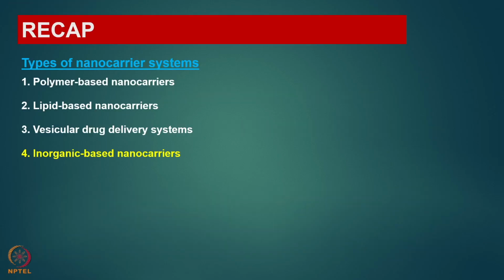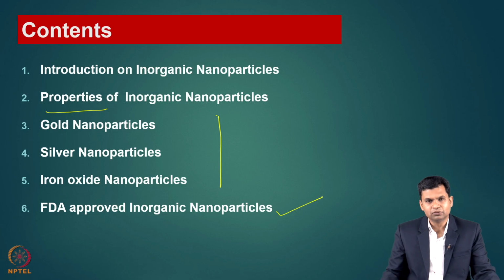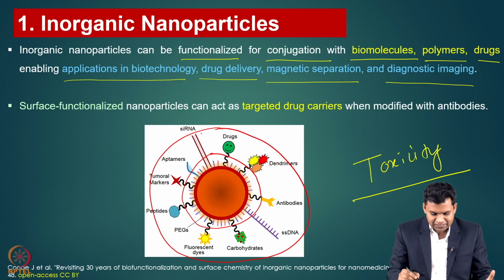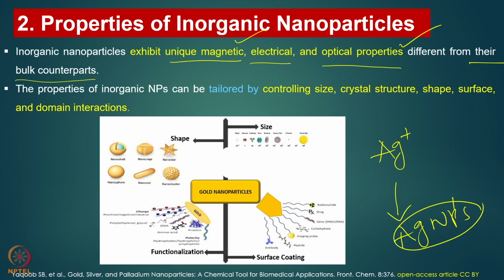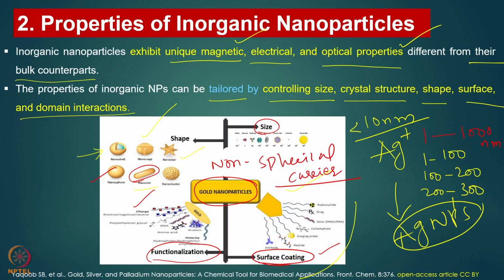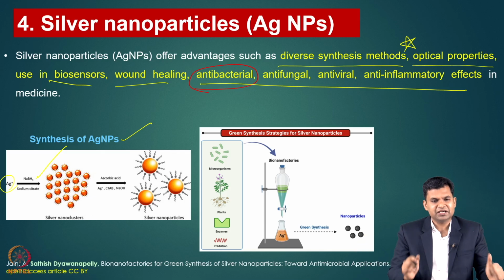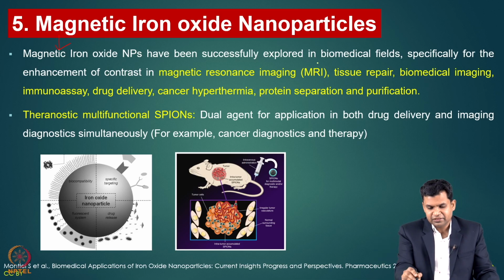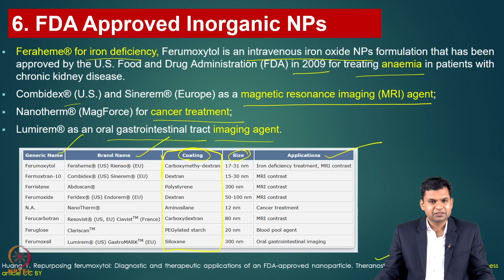Week 03: Lecture 14: Inorganic- Based Nanocarriers